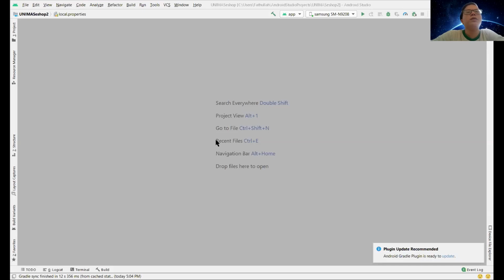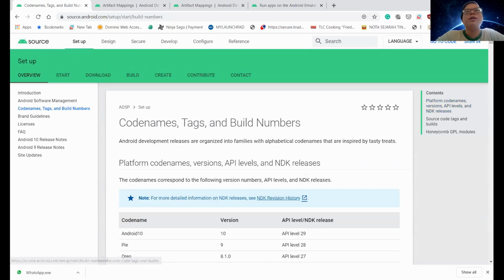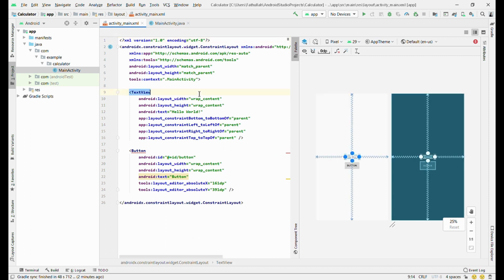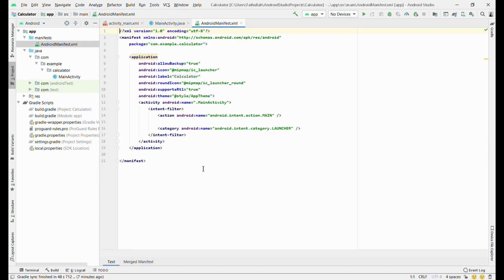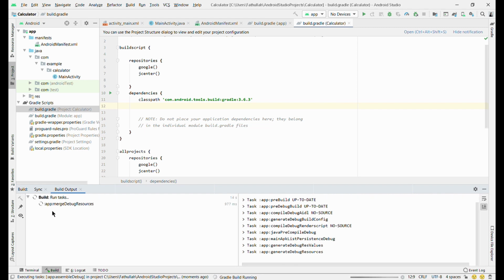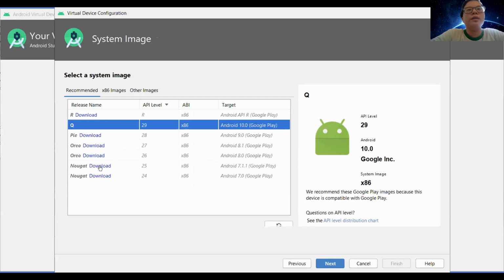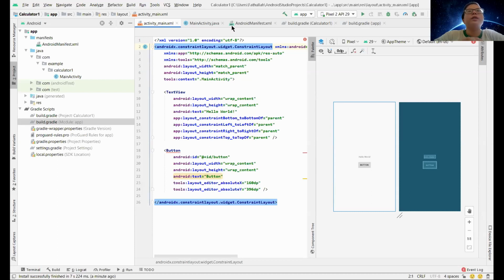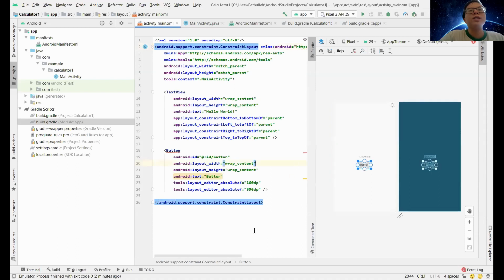What is Android Studio? | Cikgu Yeap's Beginner Video | Tutorial 2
Going through the components in Android Studio, how to start a new project, what are inside the project and what we should know about Android Studio?

Everything starts from small with passionate about sharing. I started making videos on Youtube to promote Digital Knowledge within my community. Let us bring a better Digital Community for Malaysia.

Welcome to leave down the comments on what kind of stuff that you want to learn from Android Studio.